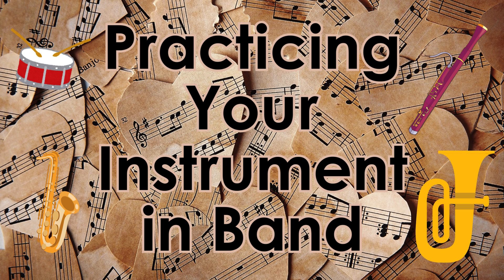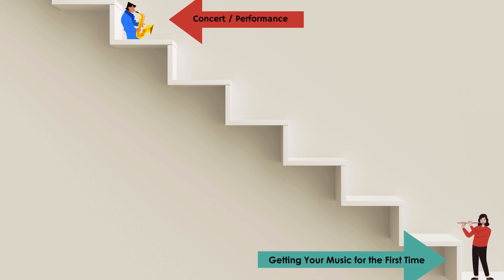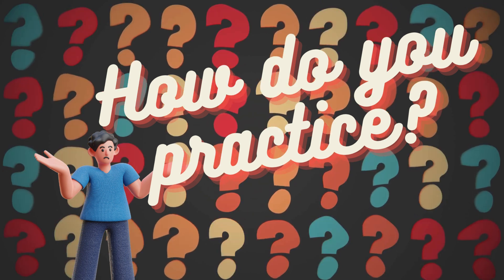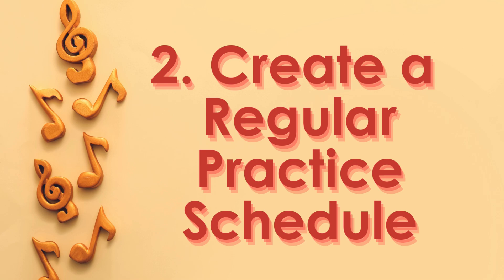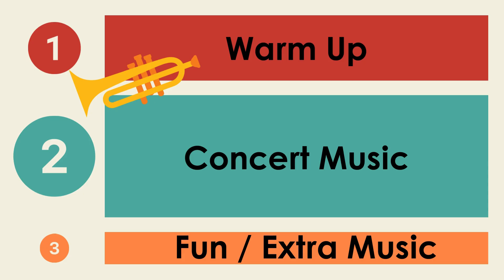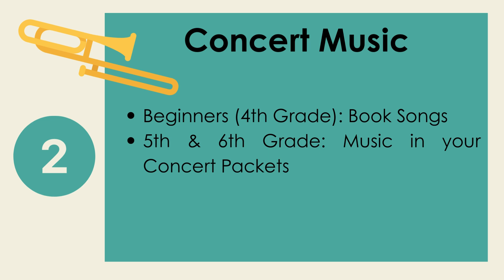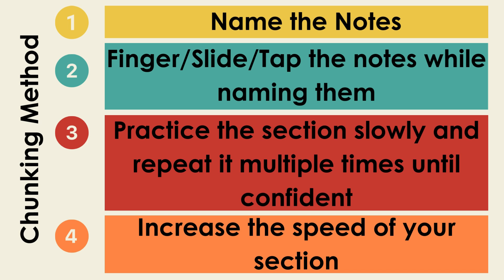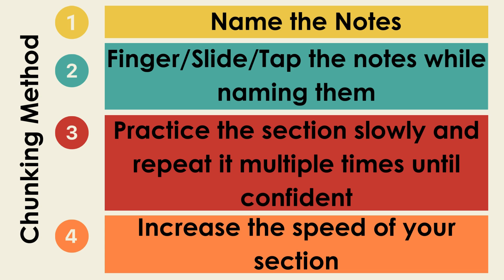How to Practice Your Band Instrument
This video will talk about:
What is practicing? 0:07
Why do we practice? 0:28
How do we practice? 1:28